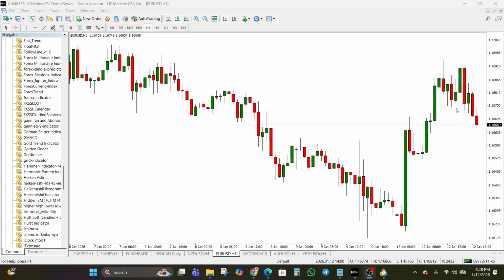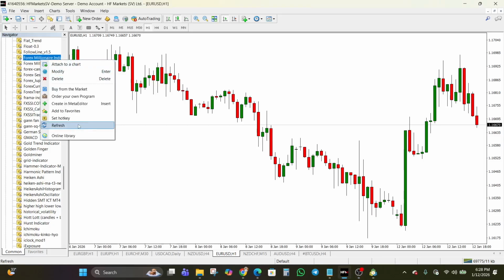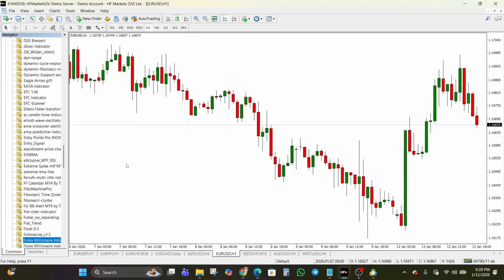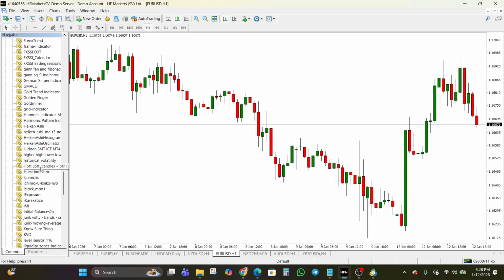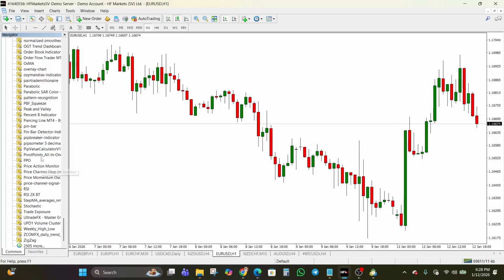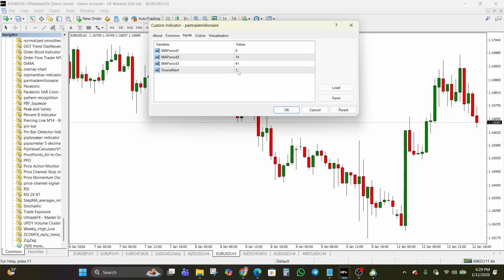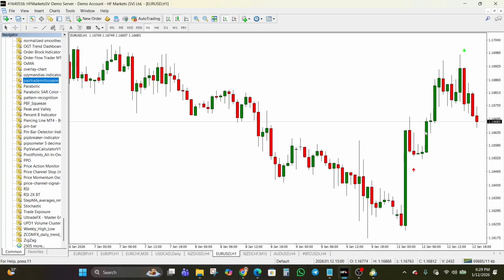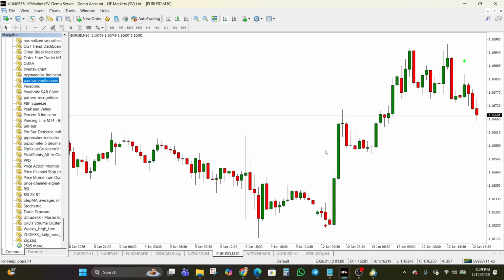Forex Millionaire Indicator for MT4 – Buy & Sell Signals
Forex Millionaire Indicator for MT4 provides bold, real-time buy and sell signals designed to capture strong market moves. This video shows how it helps confirm trends and trade during optimal conditions.